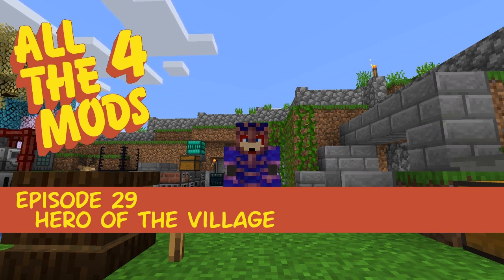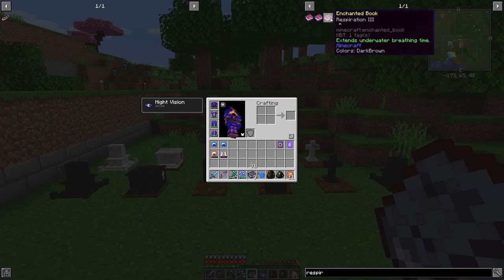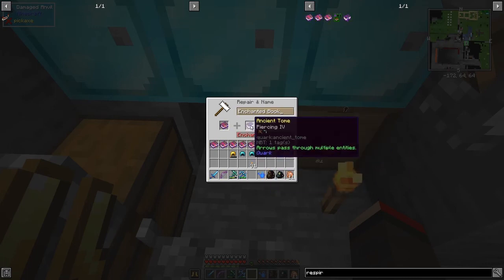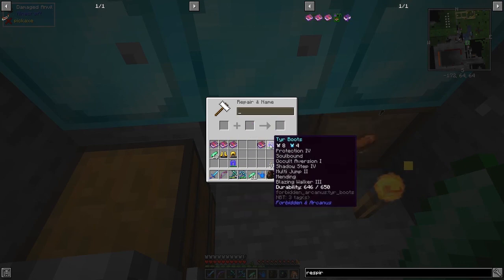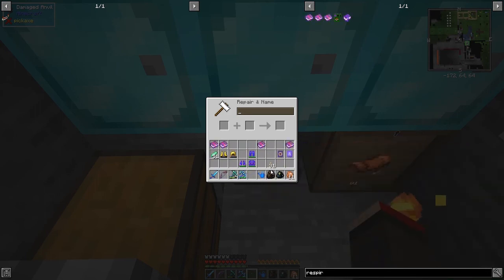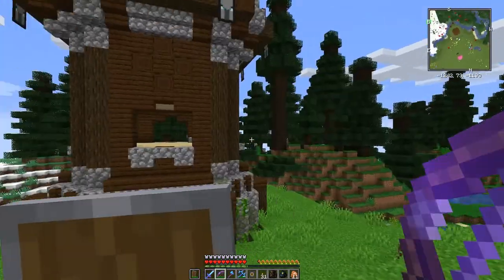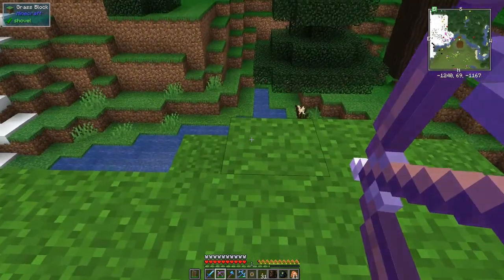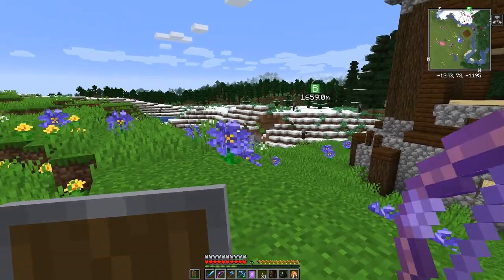All the Mods 4 #29 - Hero of the Village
Apply yet more enchants to the Tyr armour. Visit a pillager outpost to acquire the Bad Omen effect. Visit a village to cause a raid, one of the five attacks spawned near the village, an Iron Golem dealt with this raid. Become Hero of the Village.

This video is my twenty-ninth episode of All the Mods 4, version 0.3.0.
- enchant the try armour
- use a scroll to teleport to a pillager outpost
- eventually find and grind a banner bearer
- return to base
- go to a village with a moat
- defend the village
- become hero of the village